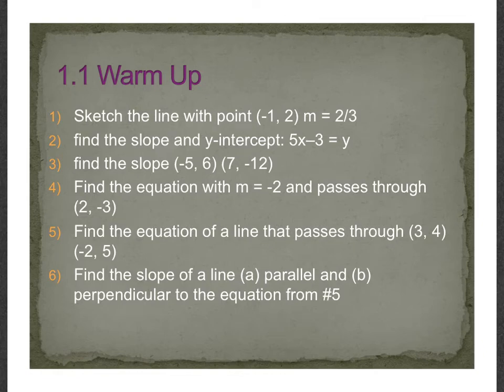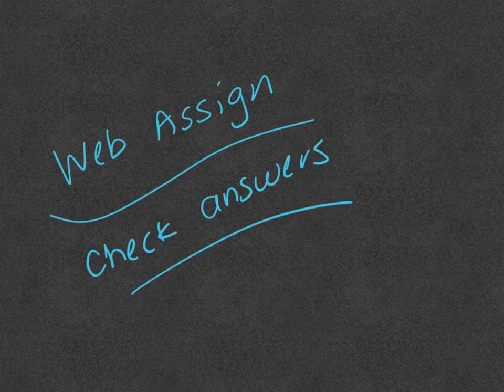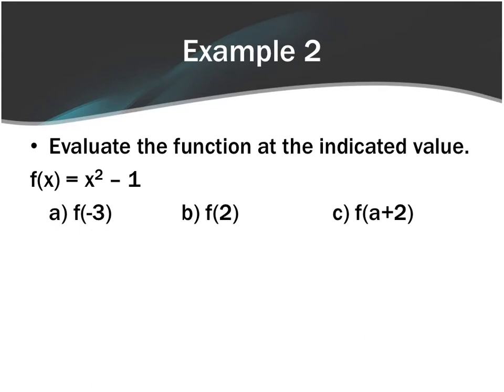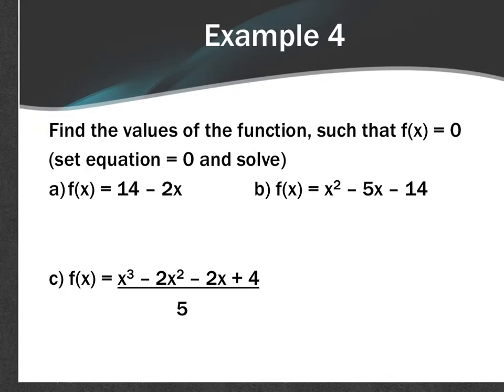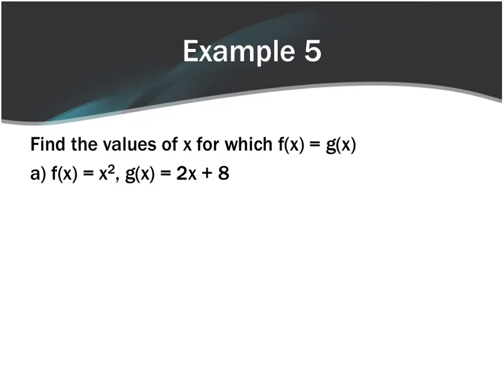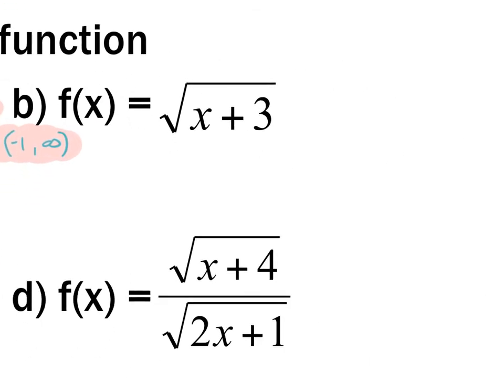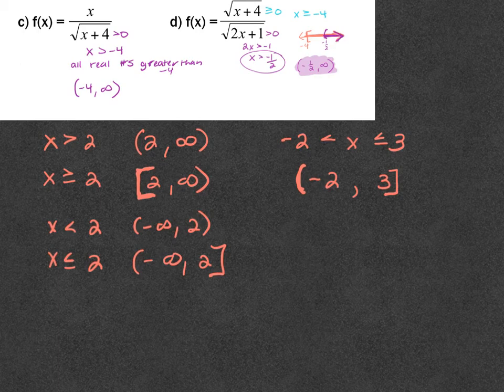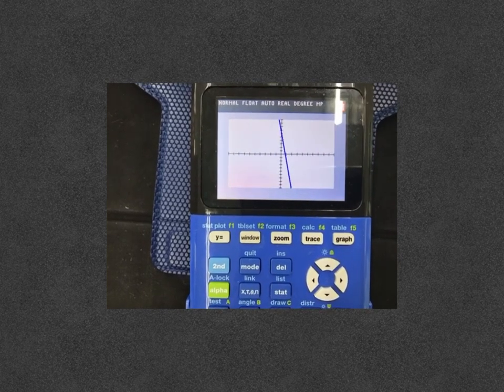8.28_1.2 Functions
PHA2020